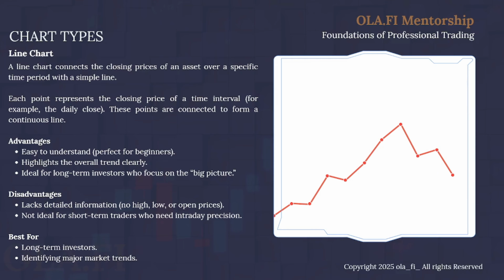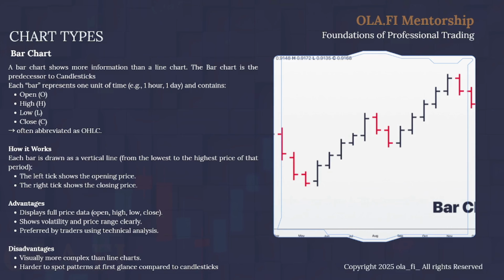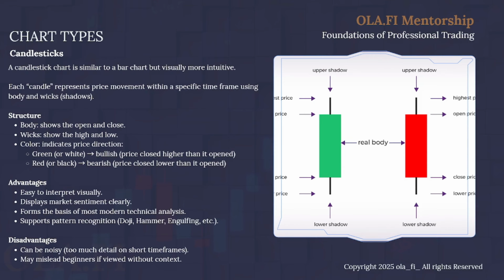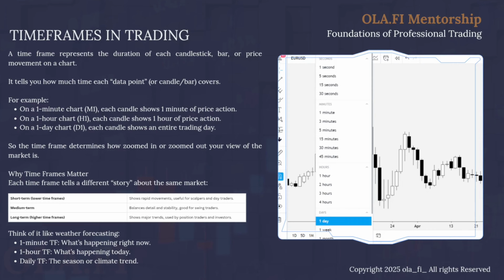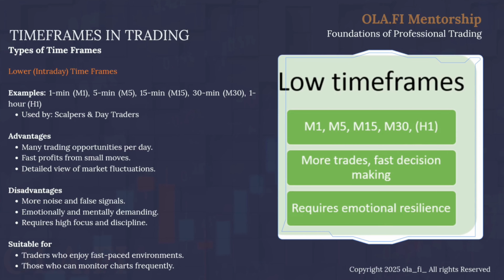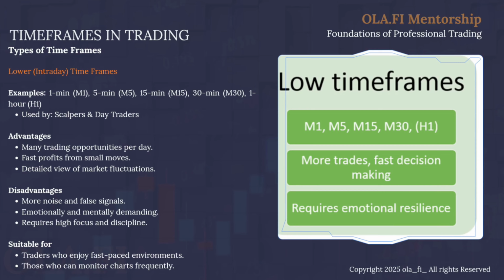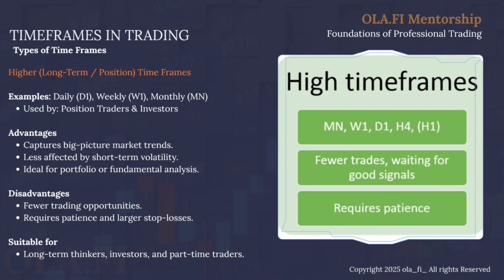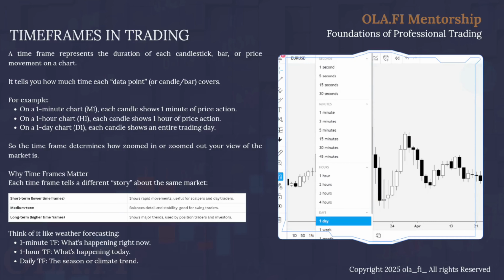Chart Types and Time Frames In Trading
See the market clearly before making decisions.

In this lecture, we explain the different chart types and time frames used in trading, and how to choose the right ones for your strategy.

You’ll learn:
1. The main chart types (line, bar, and candlestick) and how they differ
2. Why candlestick charts are widely used by traders
3. How time frames affect market perspective and trade decisions
4. The relationship between lower and higher time frames
5. How to select time frames that match your trading style

This lesson helps you remove confusion from your charts and focus on what truly matters in price movement.

No hype. Just clarity, structure, and consistent growth.